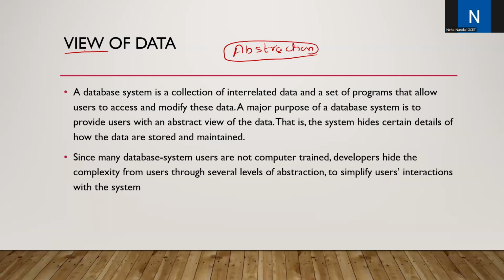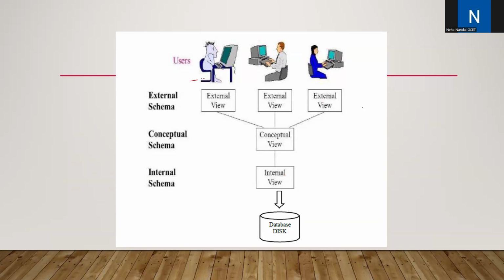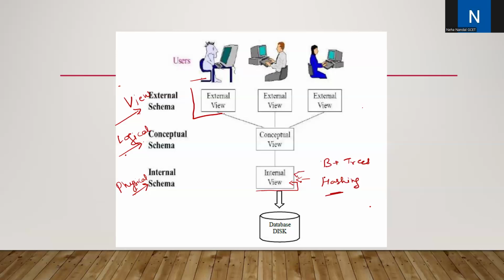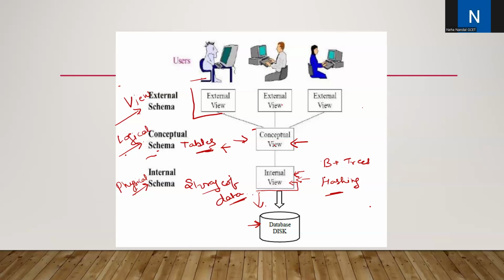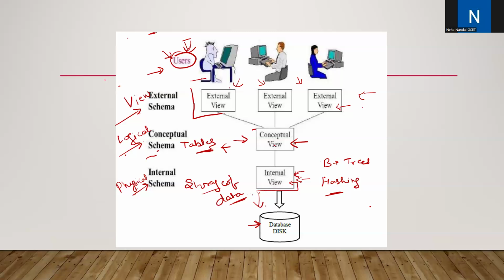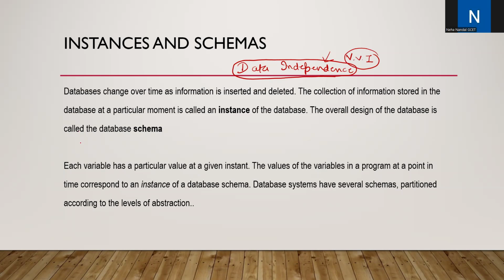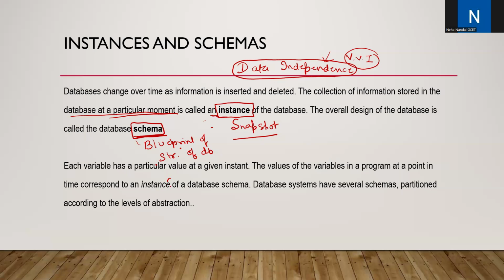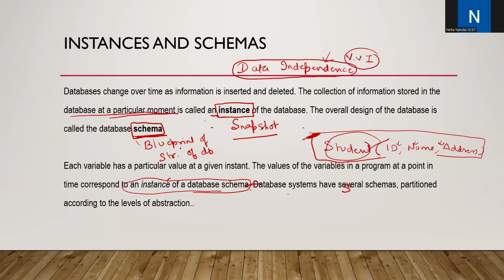DATABASE MANAGEMENT SYSTEMS | VIEW OF DATA: DATA ABSTRACTION, INSTANCE AND SCHEMA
Hi Viewers,

1. Data Abstraction,
2. View of Data, and
3. Instance and Schema